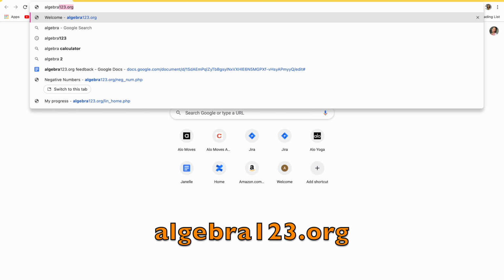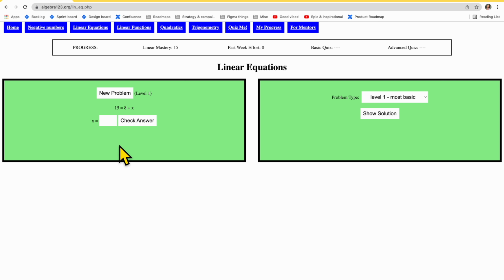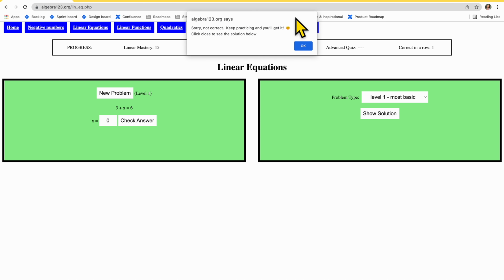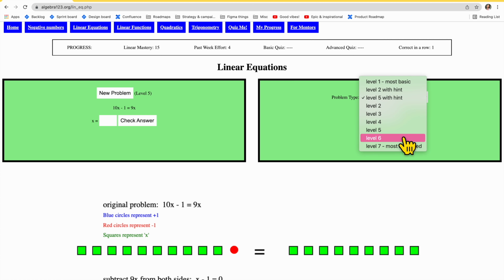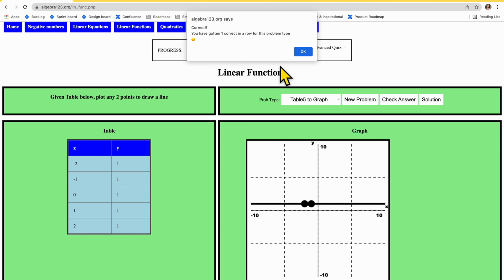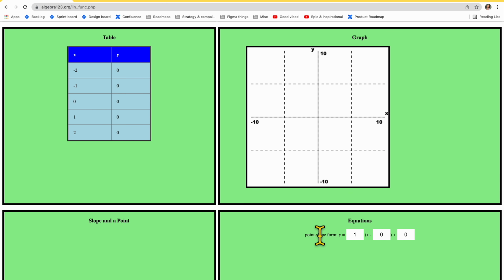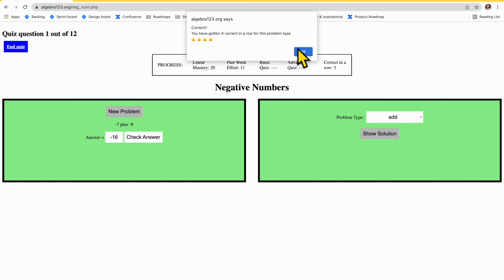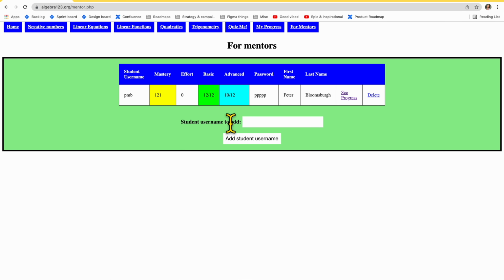Walkthrough of algebra123 org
The goal of this video is to provide an overview and walkthrough of algebra123.org. Mr. Bloomsburgh built the website to help students master algebra.